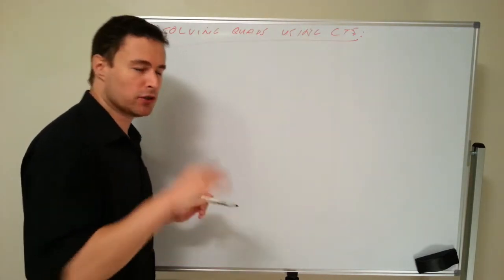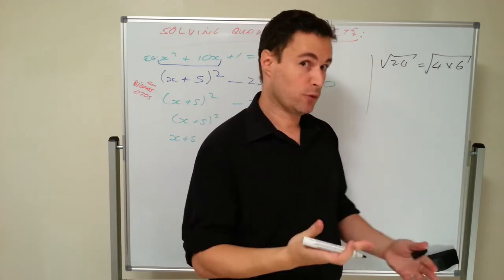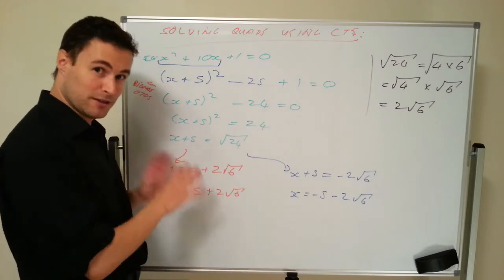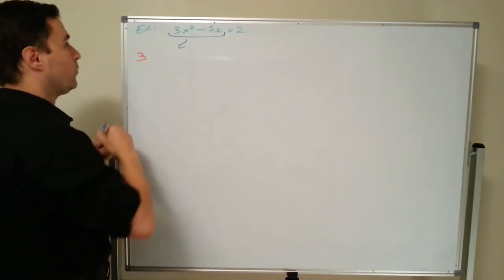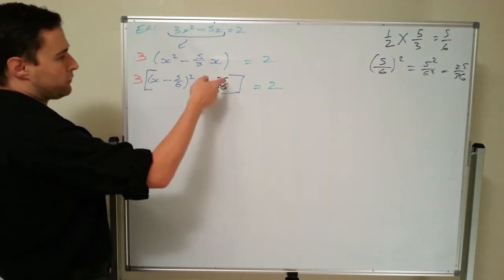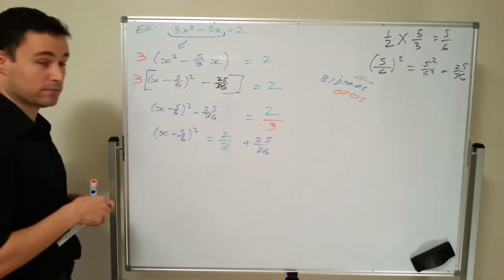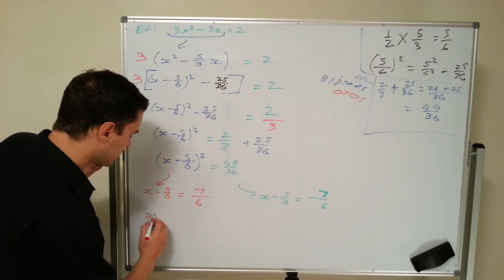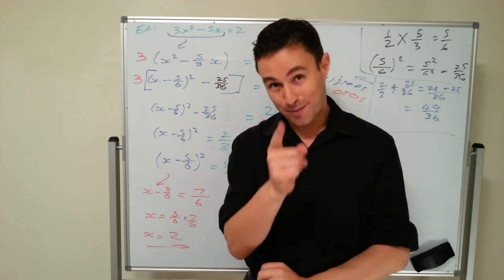MA Solving Quadratics using Completing the Square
A maths lesson on solving quadratic equations by using Completing the Square.